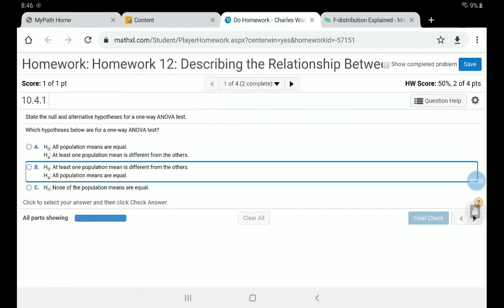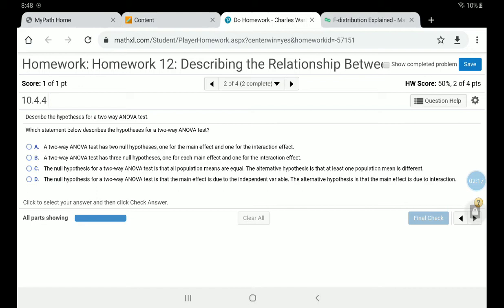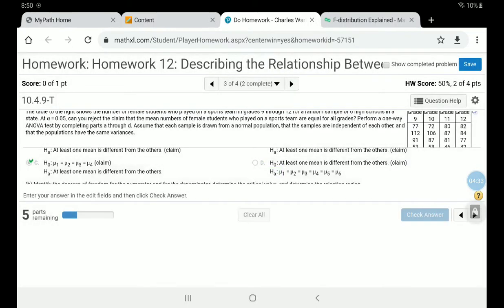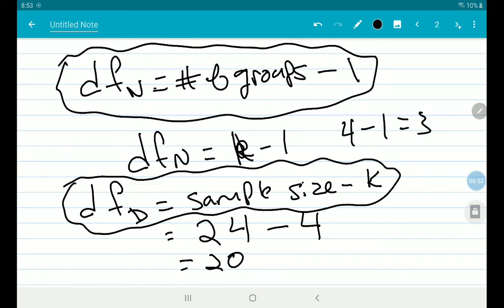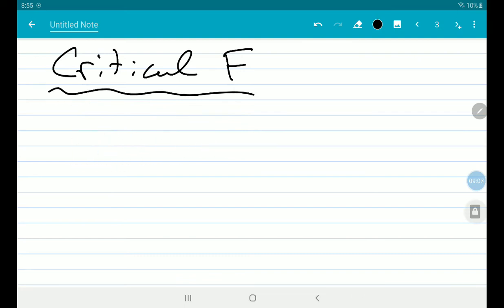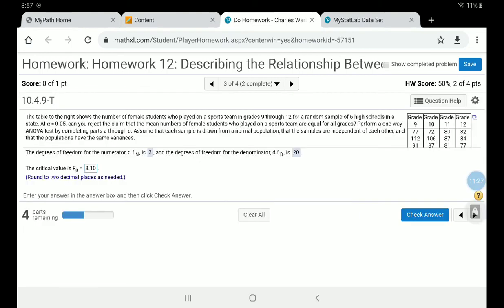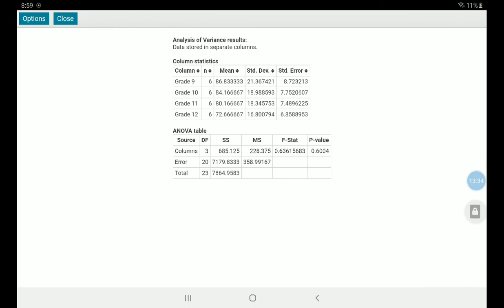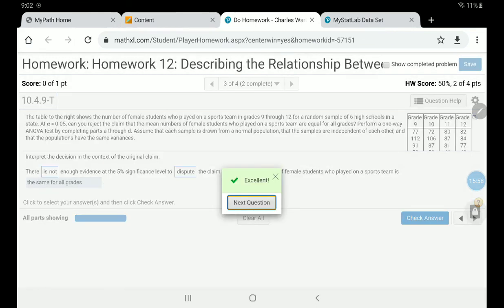Homework 12 Walk Through Part 1